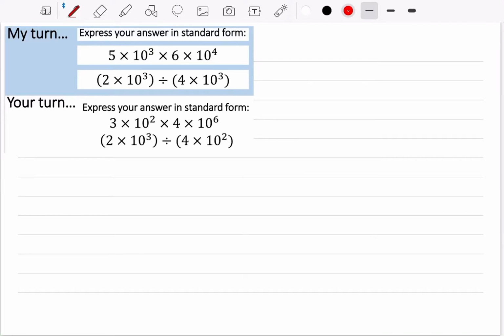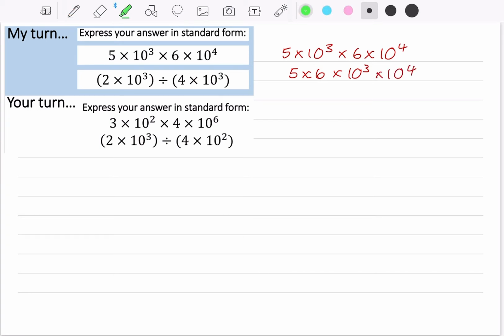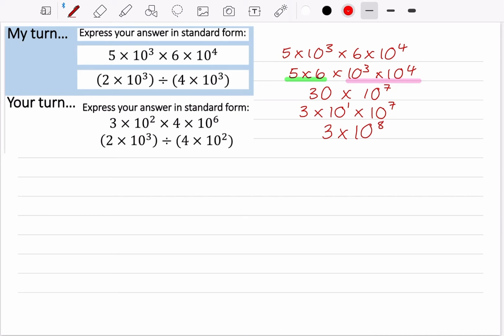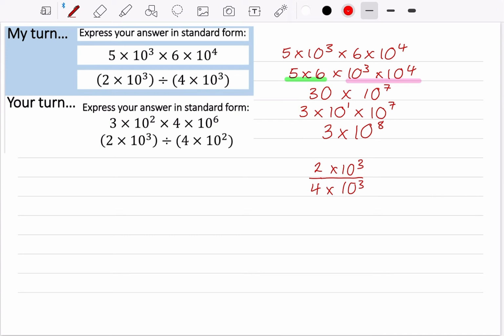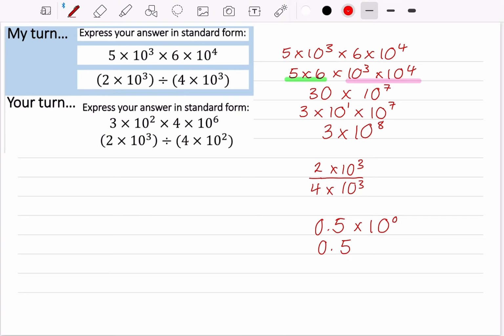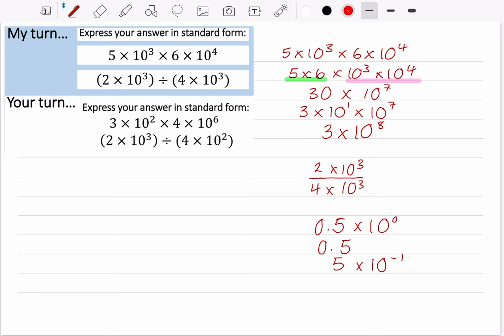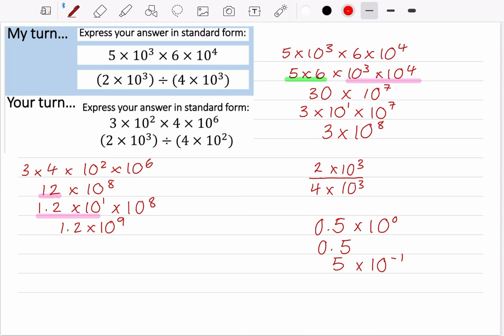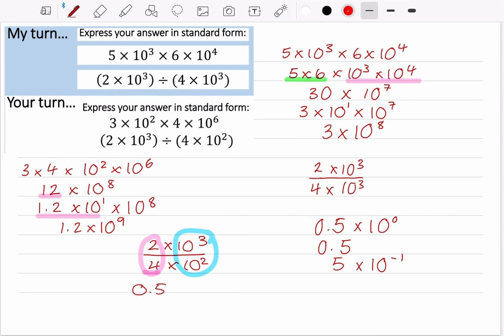7 Star - Standard Form Multiplication and Division